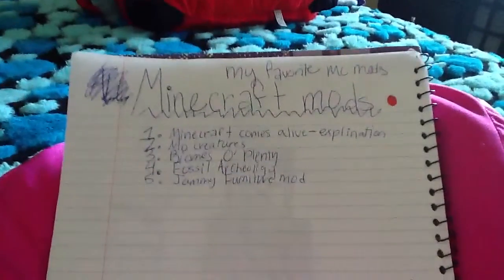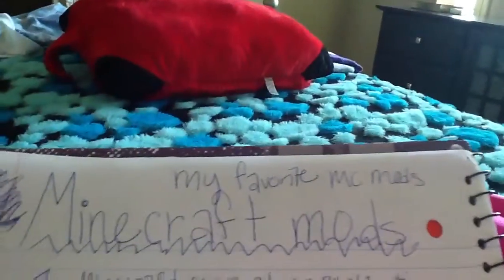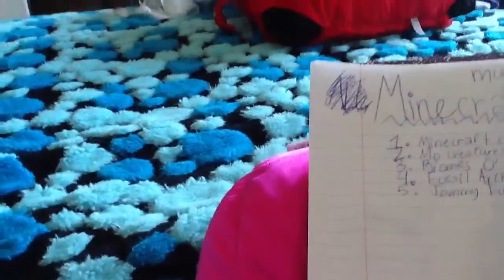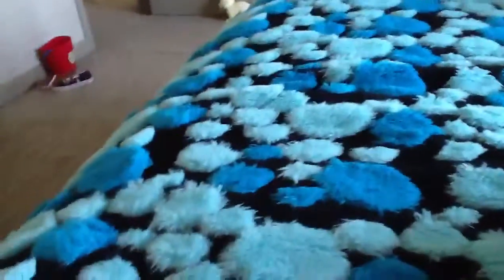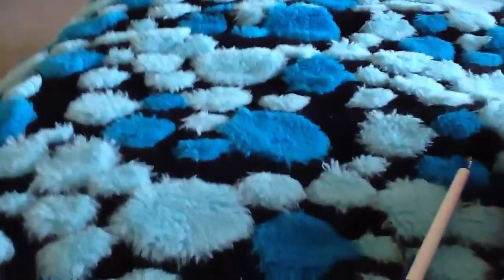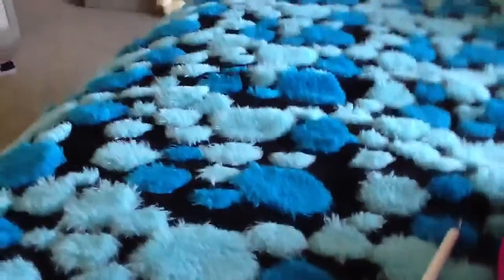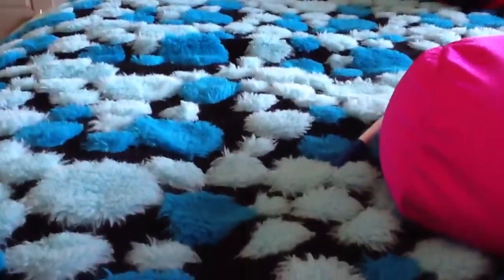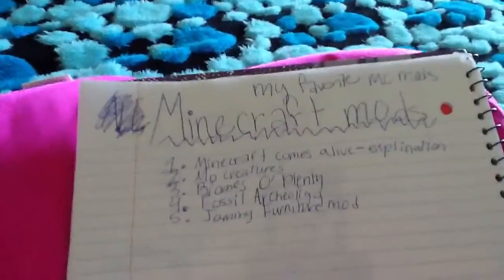Vlogz are fun! Vlog #4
My favs minecraft mods! Enjoy!